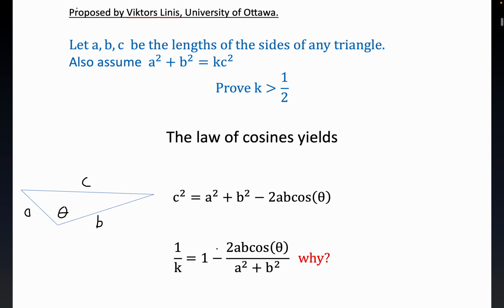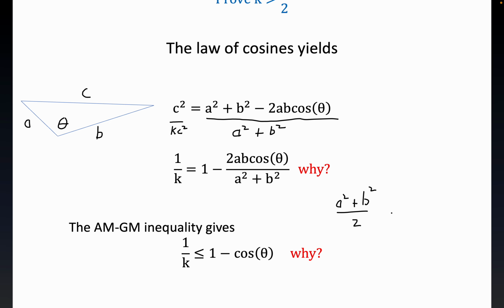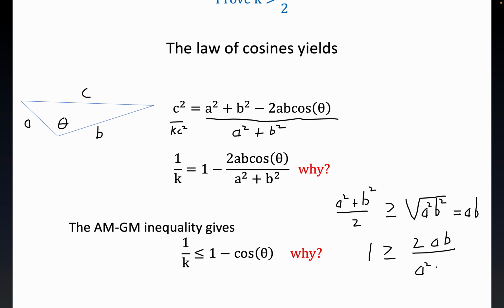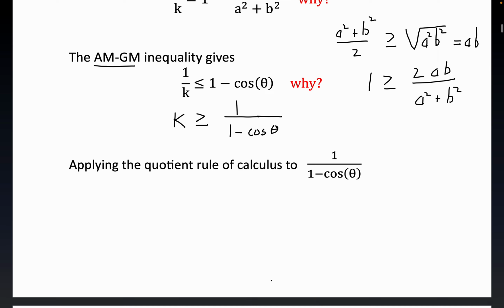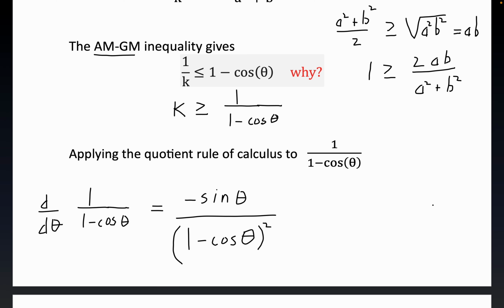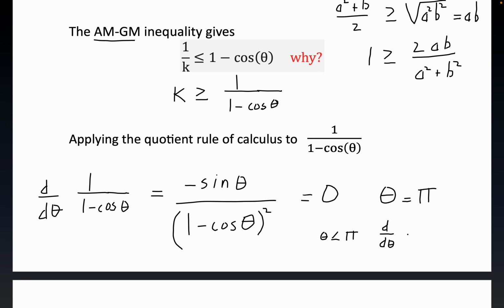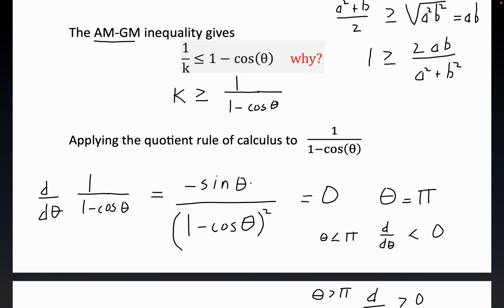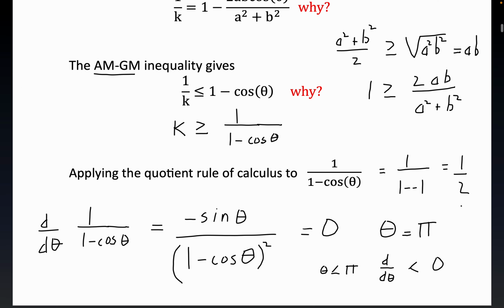Let a,b,c be the lengths of the sides of any triangle.Also a^2+b^2 = kc^2 Prove k greater 1/2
When I had no luck with the Ravi(someone named their first child) substitution, I discovered the Law of Cosines was a perfect match for this problem which was Proposed by Viktors Linis, University of Ottawa in 2006(Crux Mathematicorum)

The AM-GM inequality helped to convert Law of Cosines statement to an inequality statin k is greater than 1/(1-cos(theta)). The quotient rule and the first derivative test of Calculus helped us to establish a minimum value of 1/2 at theta = PI. Since Theta=PI corresponds to straight line or sometimes called a "degenerate triangle", we could make the inequality strictly greater than 1/2.  Read commentary of math lover Daidipya Ravindra Thakare.

Also reciprocating an inequality reverses the sense/order of the inequality